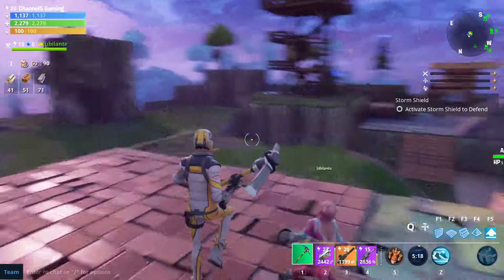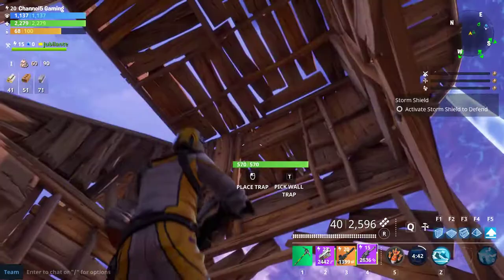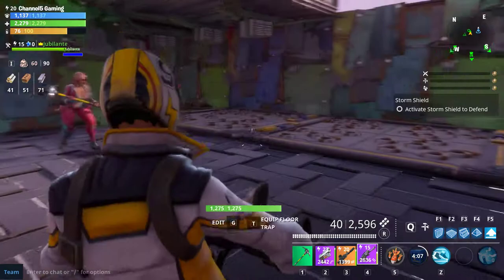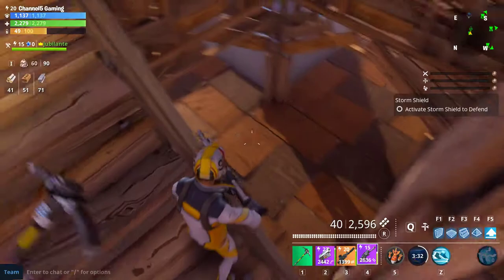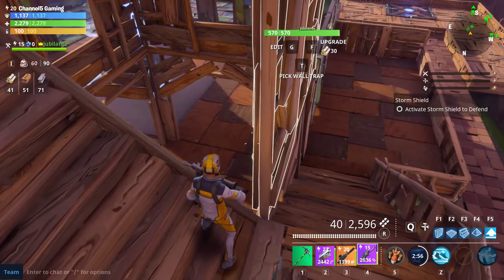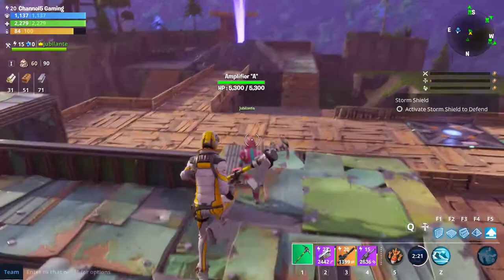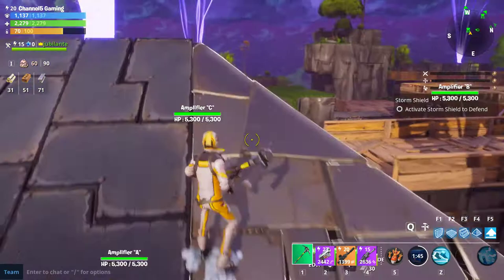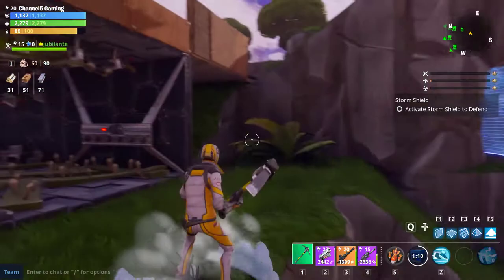FORTNITE! Fort Spotlight 02: Lauren's Fort! 07 Fortnite Fort!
Fort Spotlight is a series where Channel5 Gaming shows of some Epic forts created in Fortnite!
This episode is Lauren's fort! Let's see how it holds up against the Husk Horde!